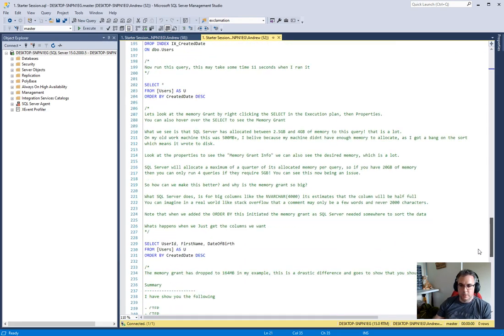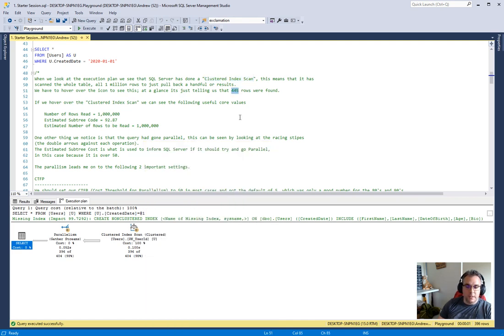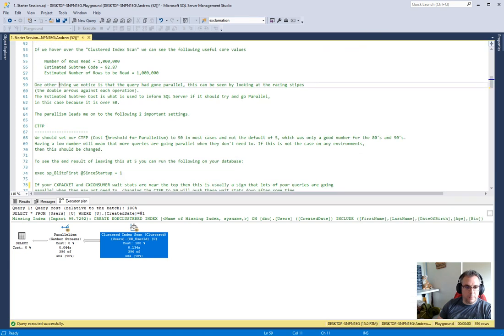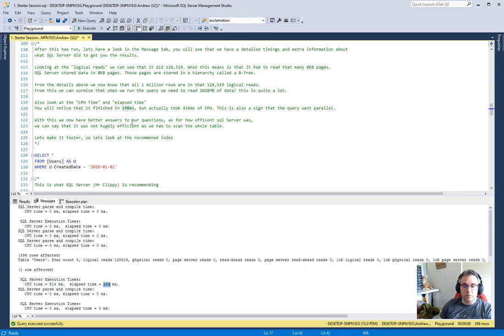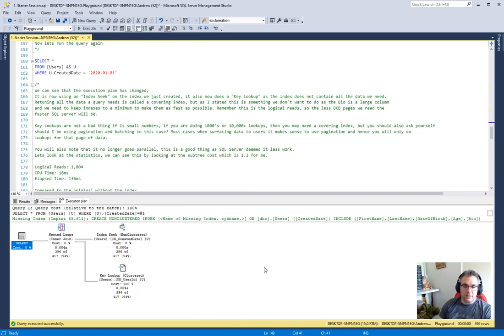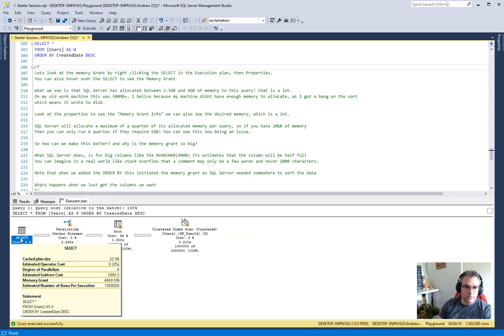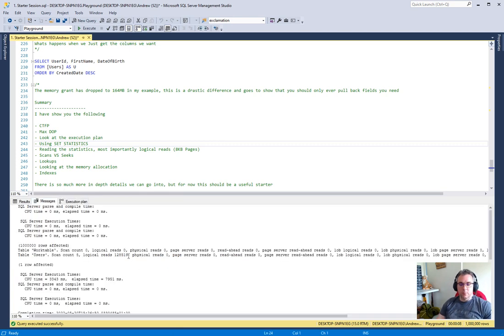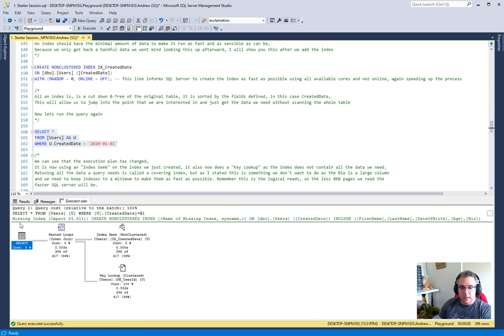1. SQL Server Starter Session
A bit of a starter session on SQL Server. Looking at CTFP, MAXDOP, Scans and Seeks, execution plans, indexing, memory grants and using SET STATISTICS.